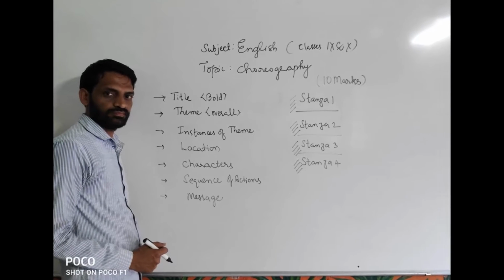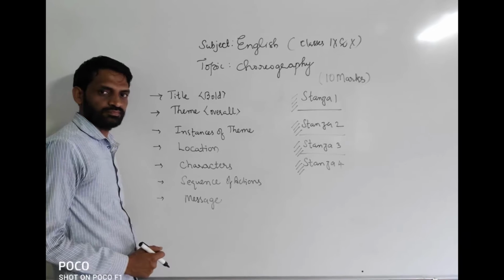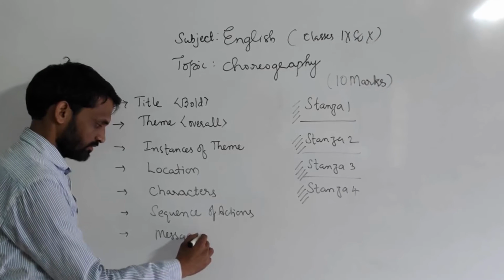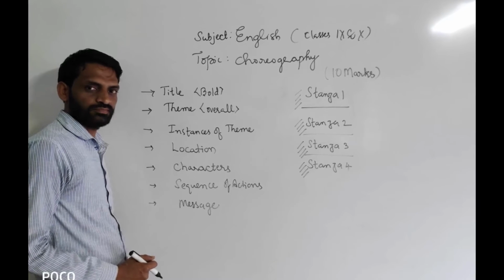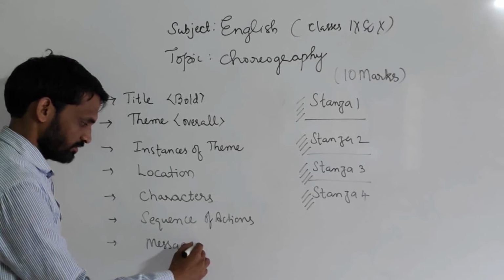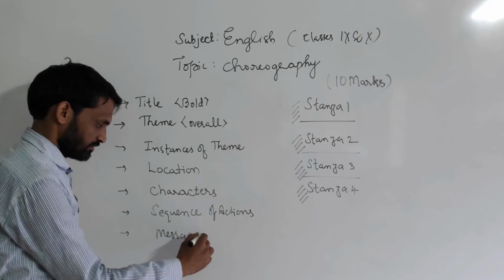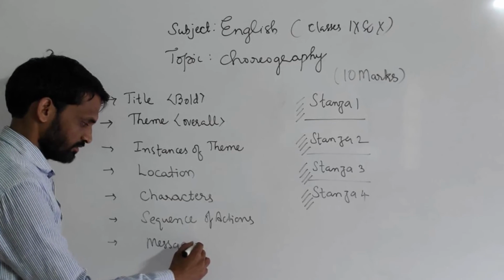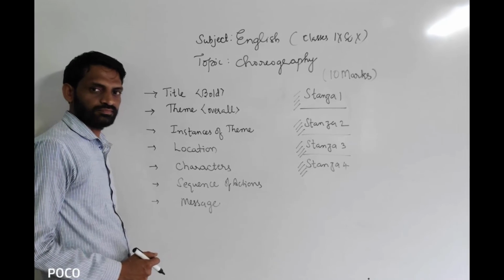Major Discourse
choreography for class IX & X